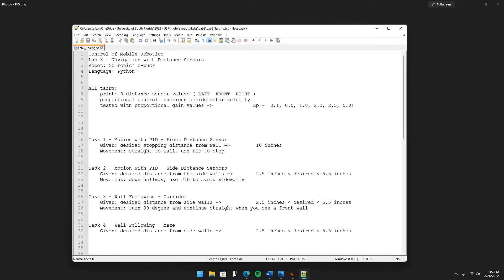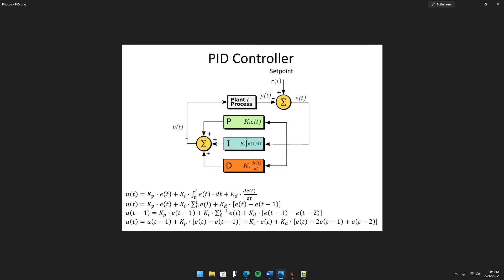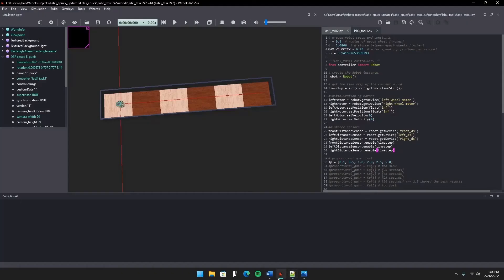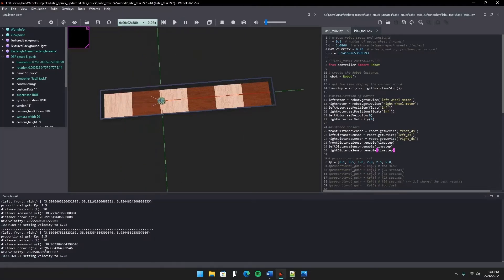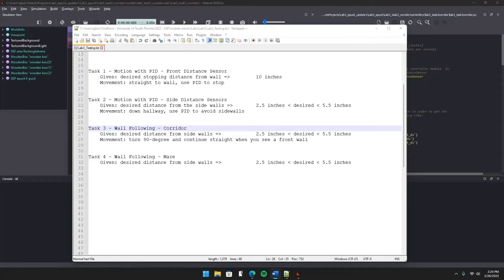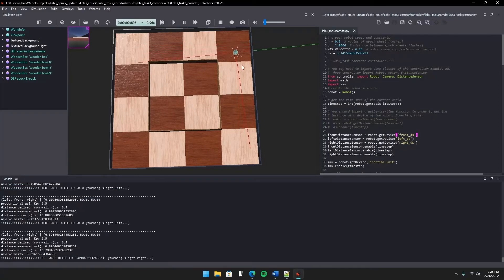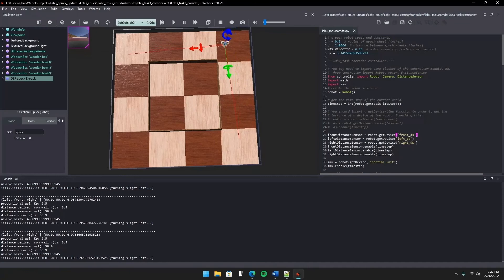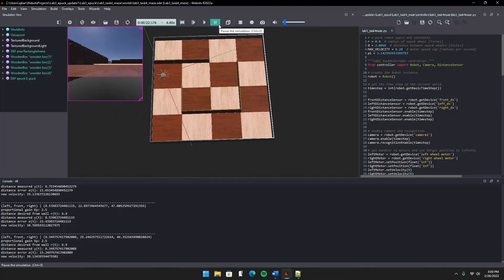Webots Lab 3 - Navigation with Distance Sensors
Control of Mobile Robotics
CDA4621 Lab 3 - Navigation with Distance Sensors

Controller Language:
Python

⚠️ Note (2025 Update):
This project was developed using Webots 2021. Due to major updates in newer Webots versions, the simulation code may no longer run as-is.
I plan to refactor and update this project for Webots 2025 in the future. In the meantime, you can try installing an older version of Webots (2021.x) from the Cyberbotics archive to replicate the original results.